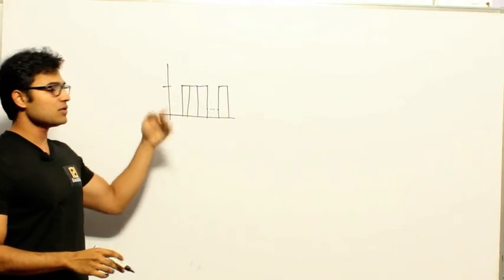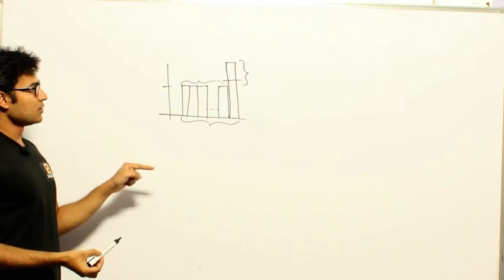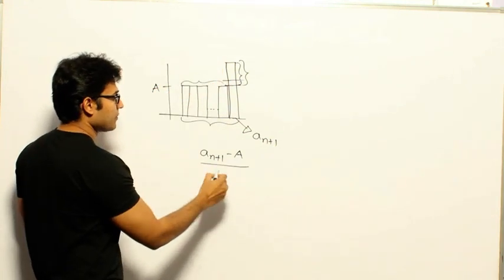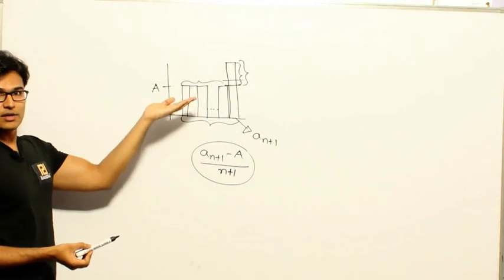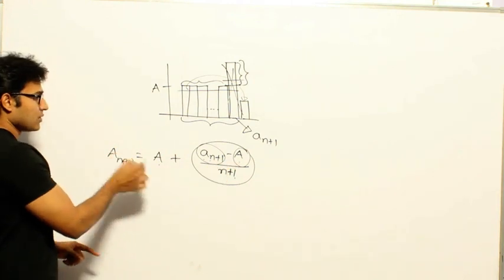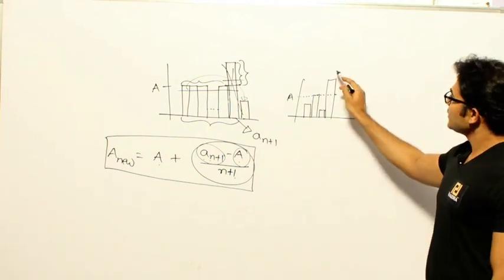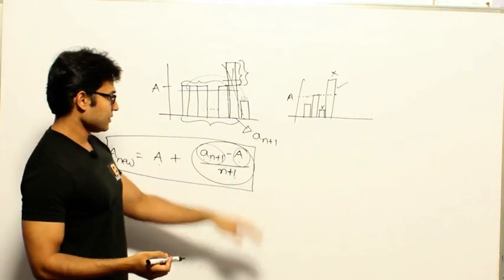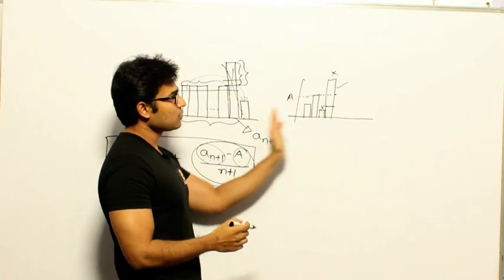3.properties 2 on averages